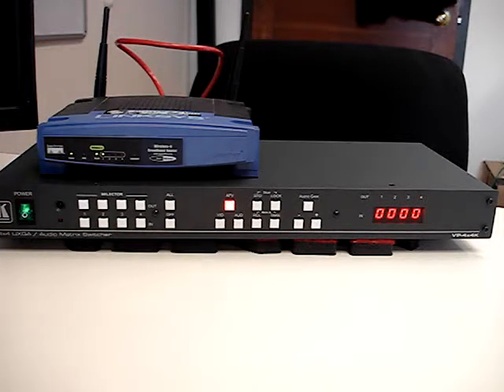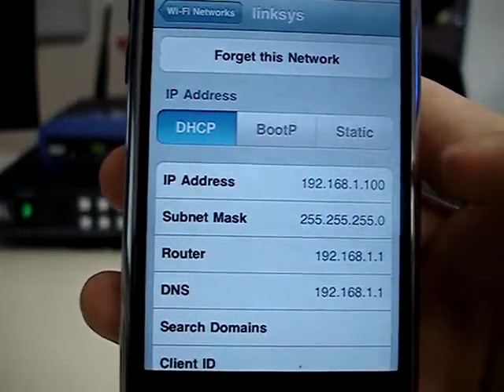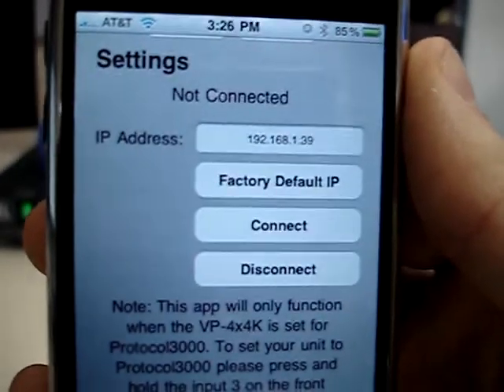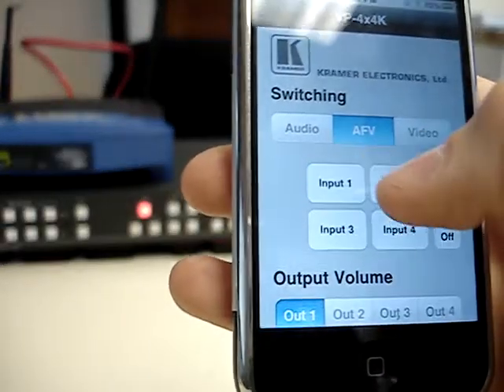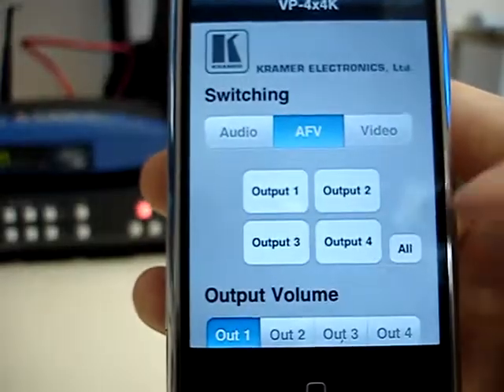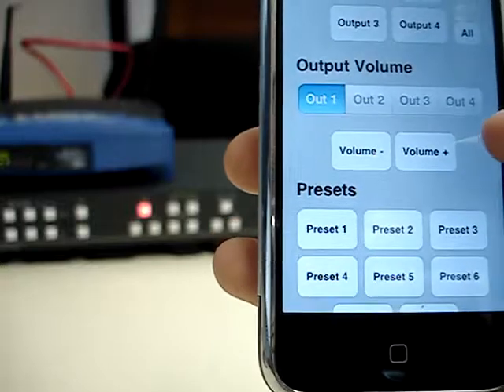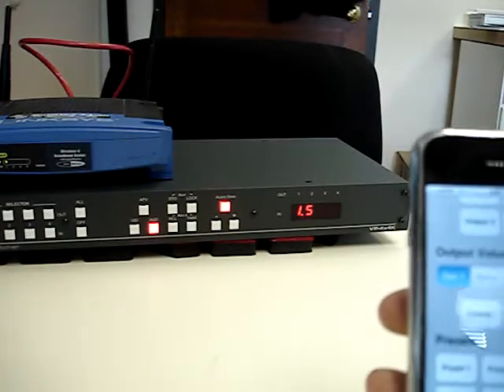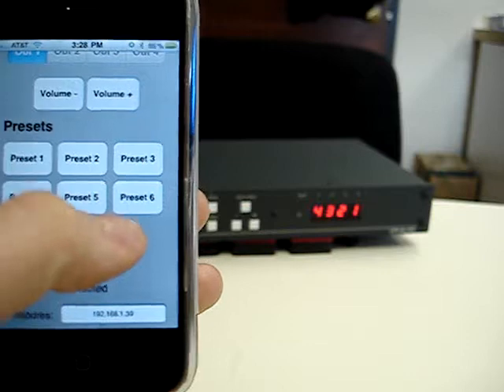Kramer VP-4x4K App Demo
This video shows how to use the VP-4x4K iPhone/iTouch app to control Kramer's VP-4x4K VGA Matrix Switcher.